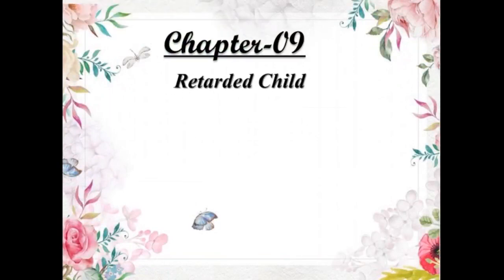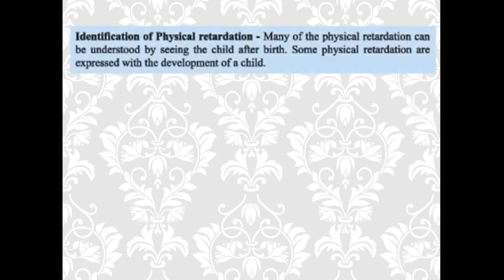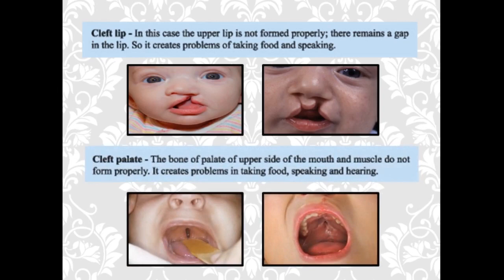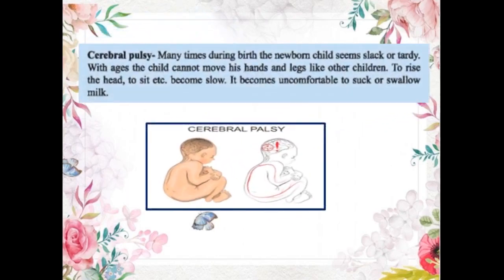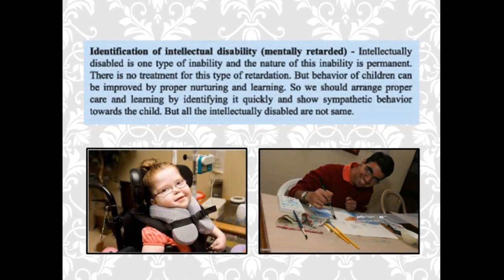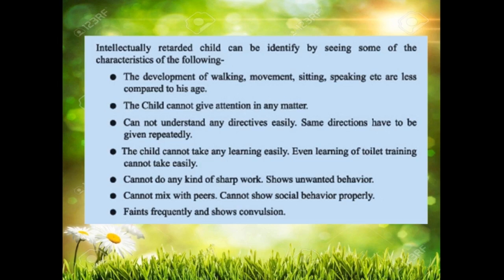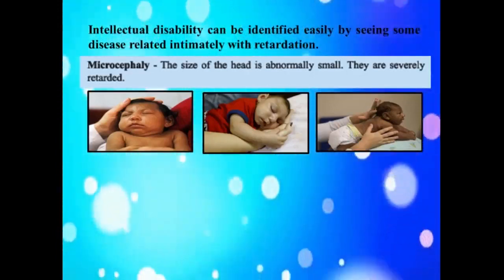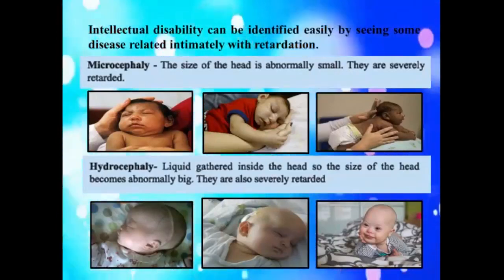Retarded Child, lesson-02